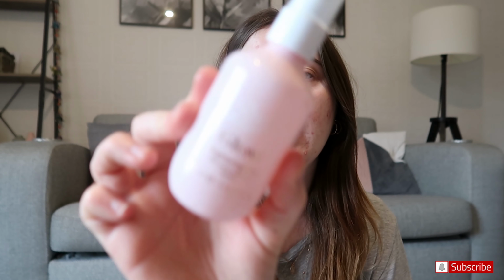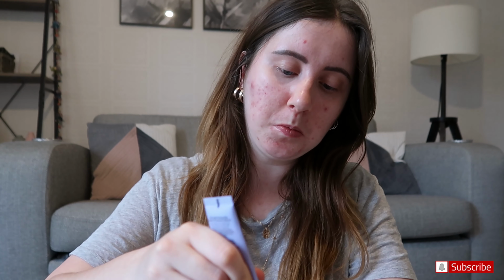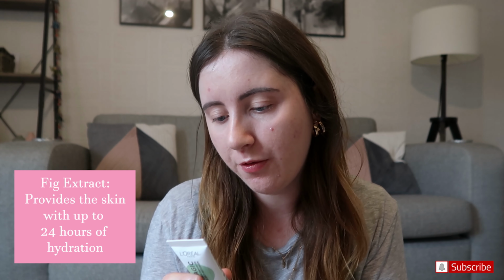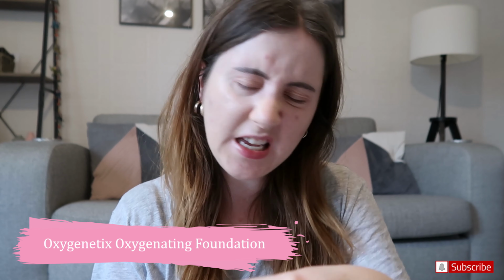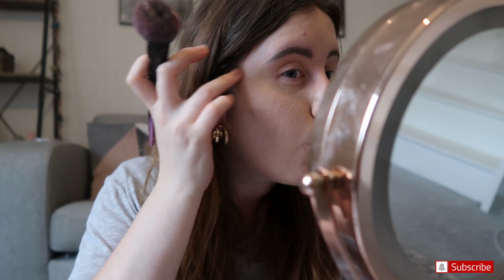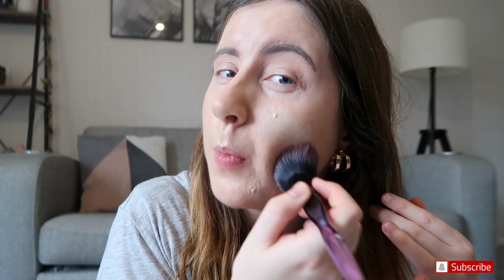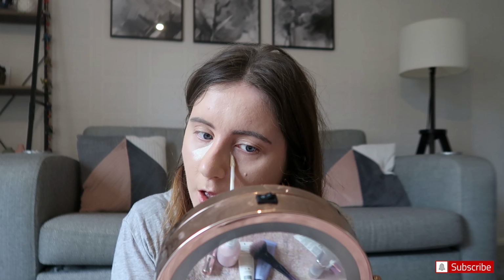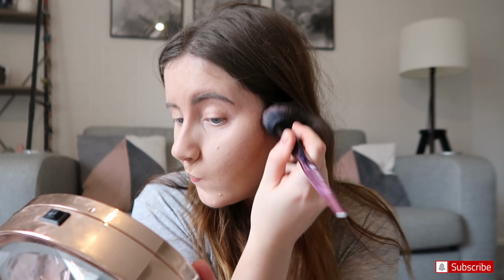HOW TO COVER ACNE | Quick & Easy Tutorial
Hi guys. In today's video, I'm going to be showing how to cover acne, how to cover acne scarring and how to cover pigmentation and red marks in this quick & easy tutorial.

PRODUCTS I USED:
AD (* Gifted items)

SKIN TYPE/CONCERN
I have combination, acne-prone skin with pigmentation.